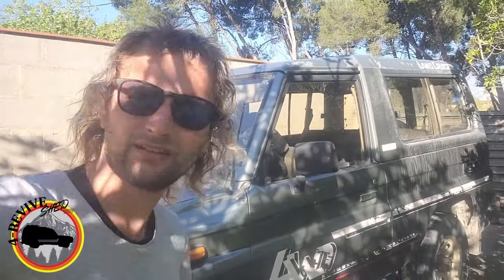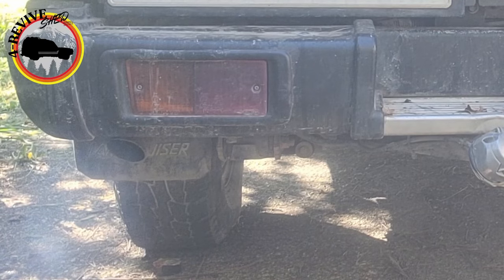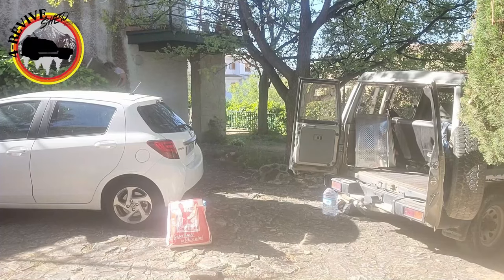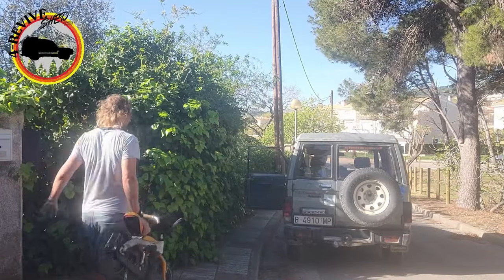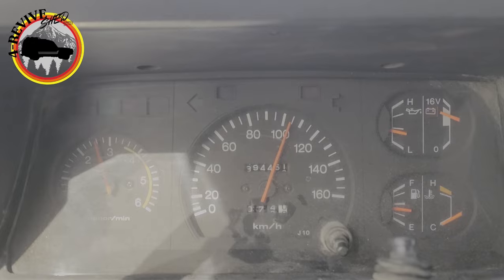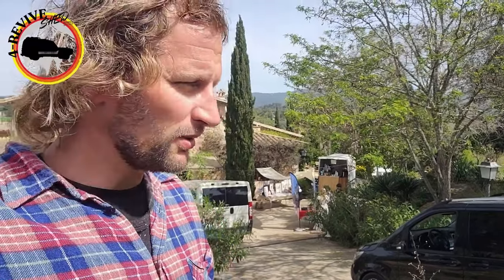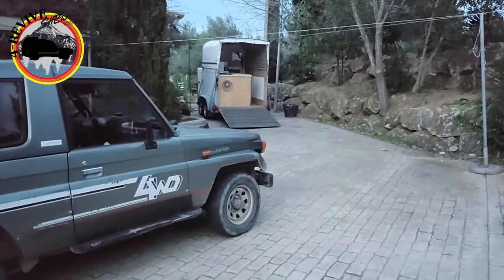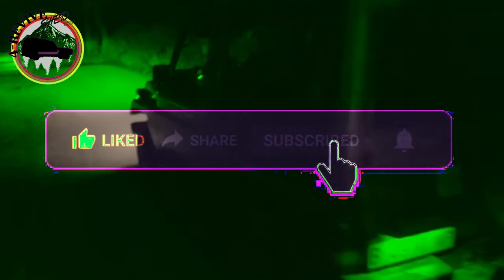Abandoned Landcruiser BJ73 first Trailer Job | Coffee Trailer will be moved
The BJ73 can be a Beast, at least for working jobs. So we had another Location to inspect and towing the Coffee Trailer with us.
Does it gos the right way? ...Have a look :0

You got inspired and want book our coffee trailer | Espresso Moments? Get in touch with us!

Anika Sprenger